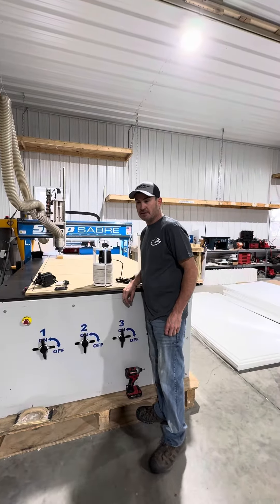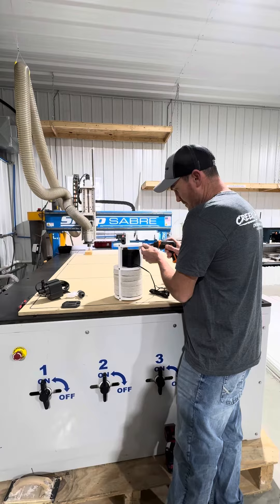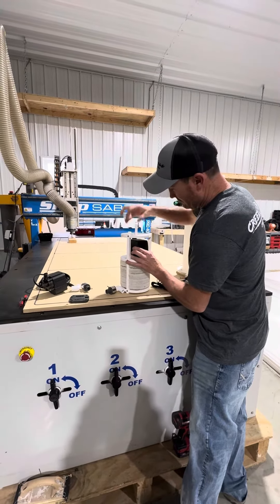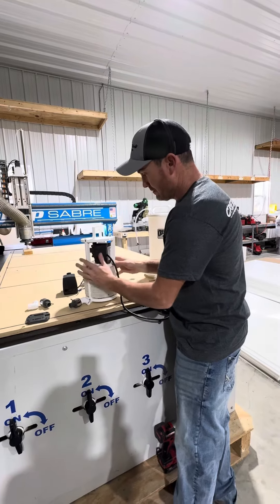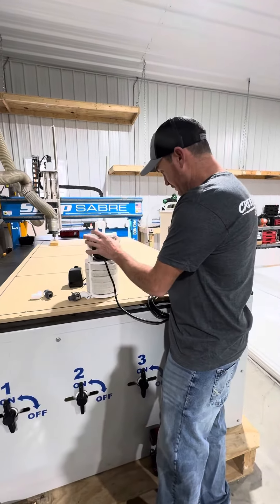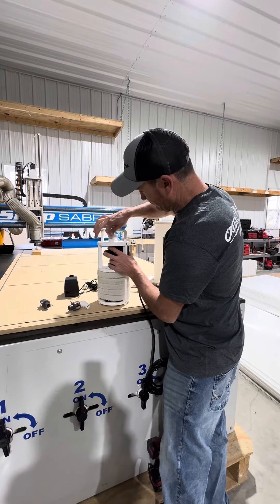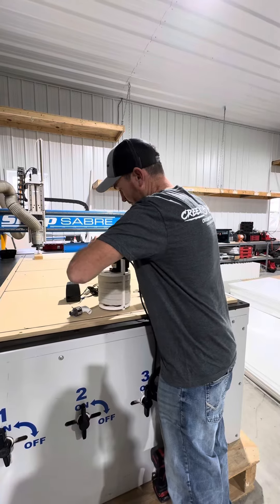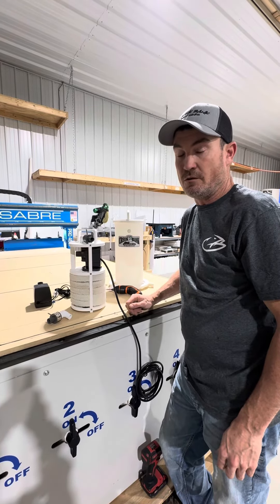Shad Spa 2 switching out pumps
Shad spa 2– switching out pumps from 12vt to 110vt pump